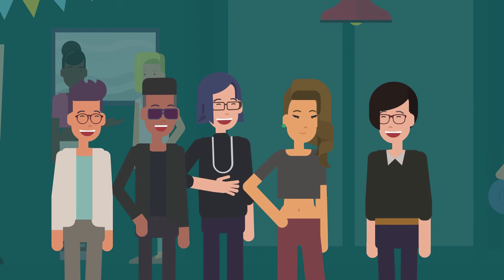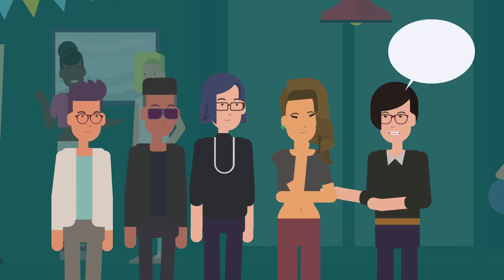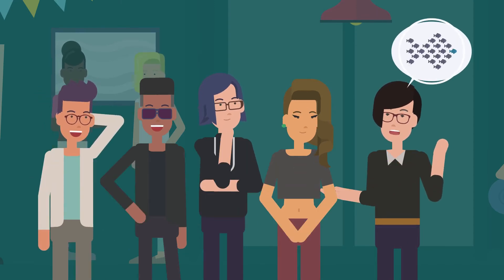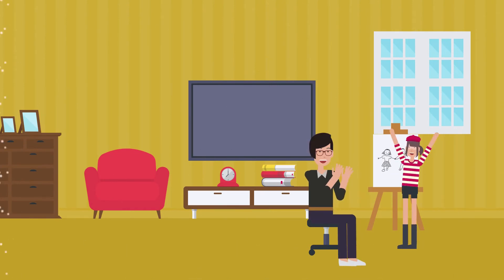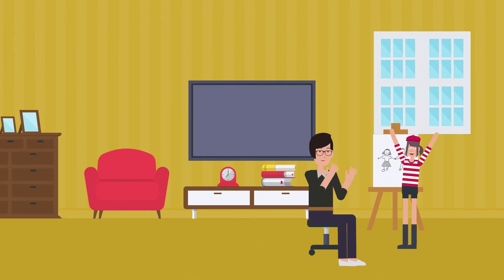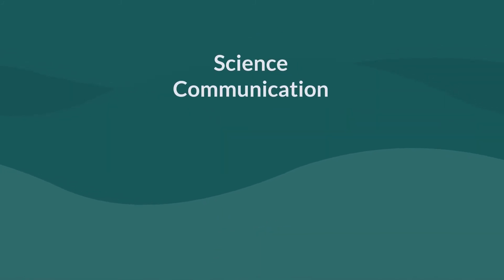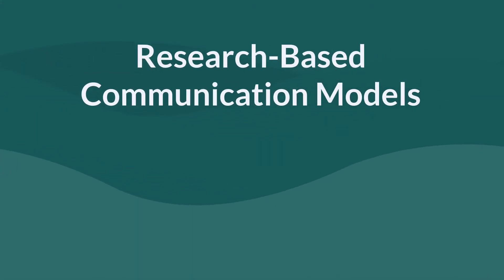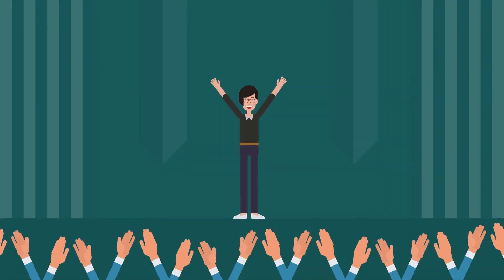And what about science communication?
## See below for more tips and resources and help us improve this project by fulfilling this questionnaire

This video is part of the SciComm4all project, which is designed to provide scientists from all walks of life with tips and tricks to help them improve their science communication and public engagement. Each module is composed of a video, complemented by additional resources (scientific articles, blogs, advice on scientific communication) and a self assessment tool.

## Tips & resources
Want to know more about the history of Science Communication? Then check out this flashcard course (Kankaria & Manna, Lifeology, 2021)
Practical tips and tools to amplify the impact of your research (Kelesidou & Chabrol, Hindawi, 2021)
A new toolkit: resources to support communication about science
Kappel, K., & Holmen, S. J. (2019). Frontiers | Why Science Communication, and Does It Work? A Taxonomy of Science Communication Aims and a Survey of the Empirical Evidence | Communication.
Trench, B., & Bucchi, M. (2010). Science communication, an emerging discipline. Journal of Science Communication, 9(3), C03.
van Dam, F., de Bakker, L., Dijkstra, A. M., & Jensen, E. A. (2020). Science Communication: An Introduction. World Scientific.

## Rights
You have the right to reuse this video as long as you don't make commercial use of it.